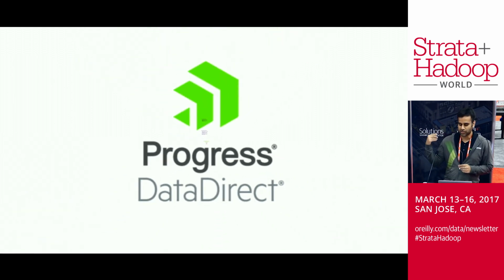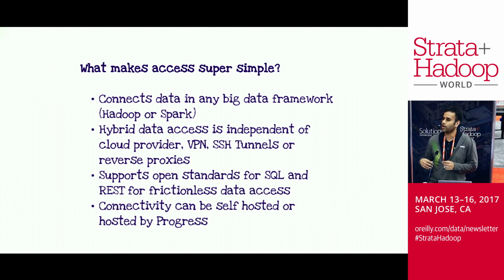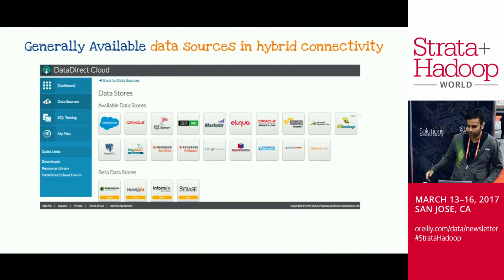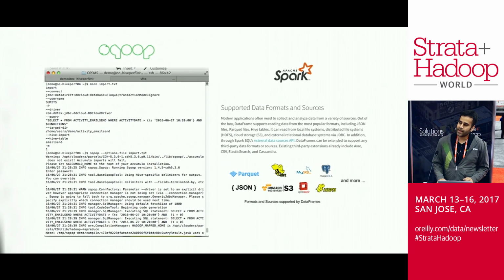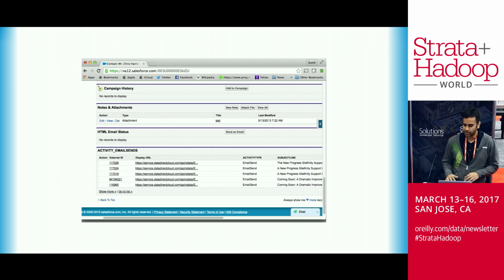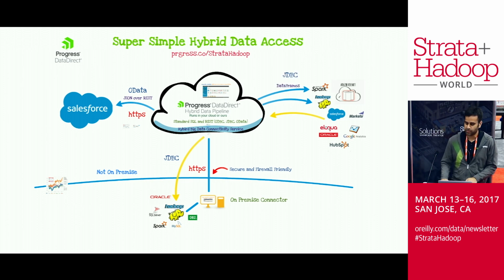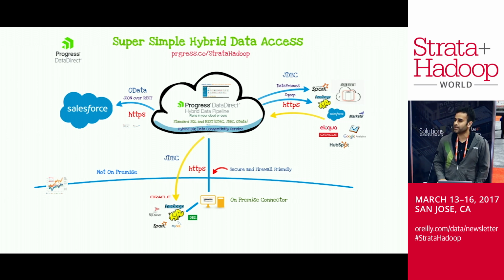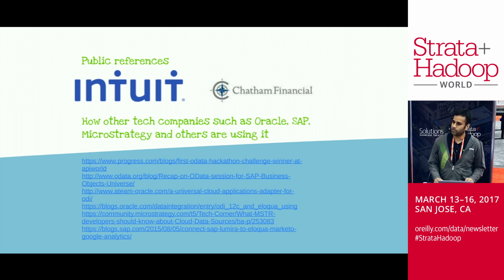Super Simple Hybrid Data Access | Strata+Hadoop World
Learn about the first vendor-agnostic data gateway that provides secure firewall friendly access to back-office data from any cloud, independent of vendor or technology